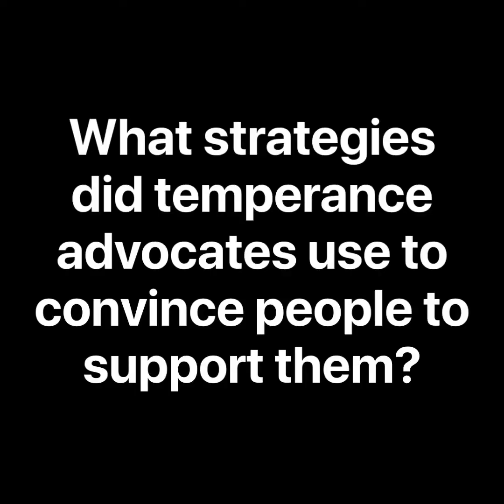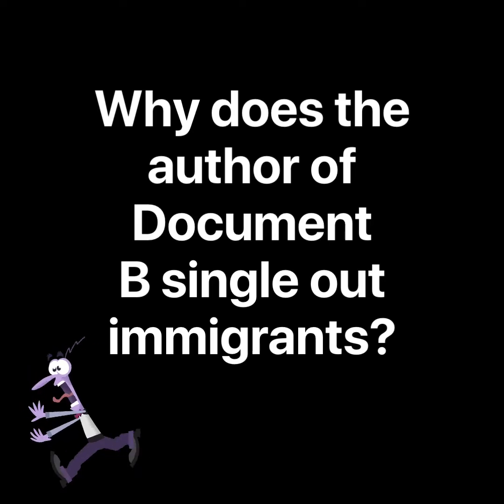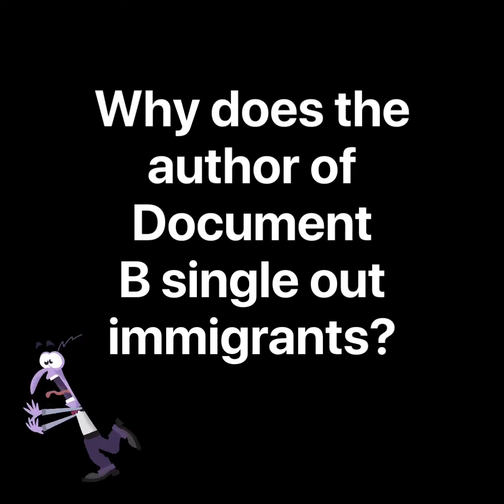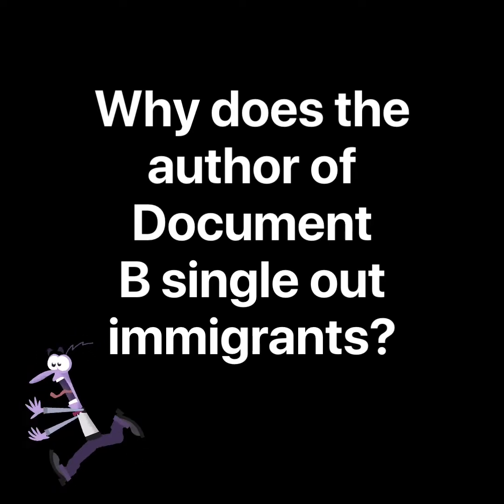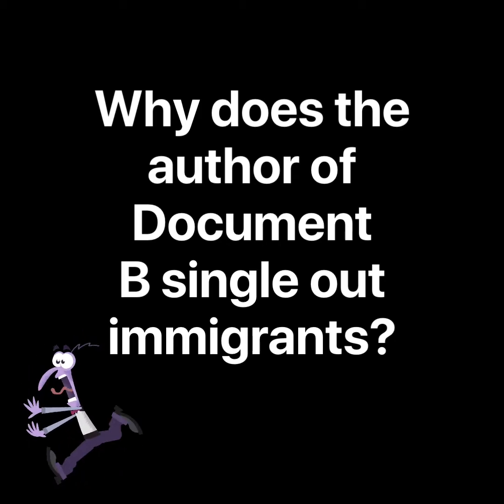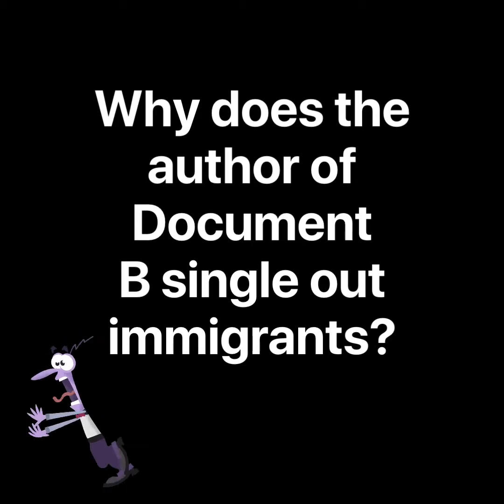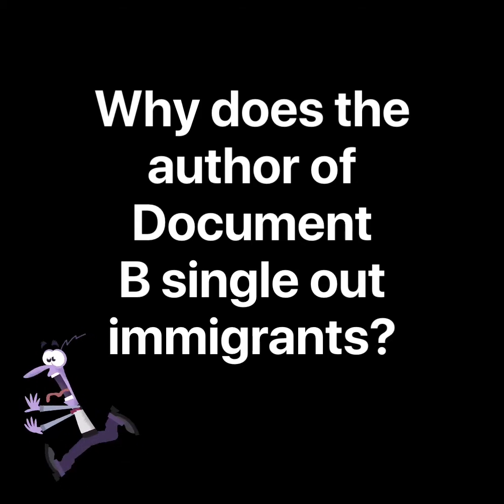Prohibition and The 18th Amendment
Karla T.